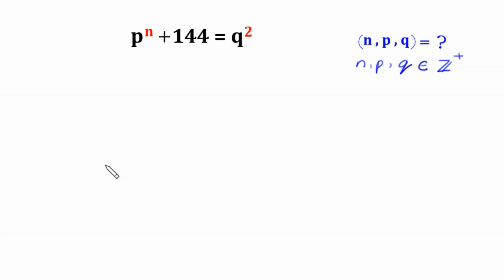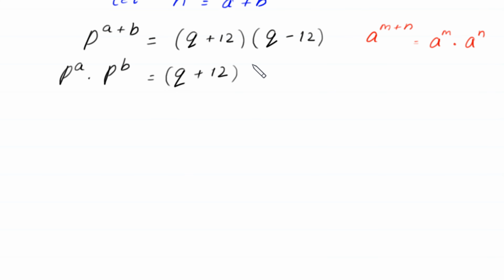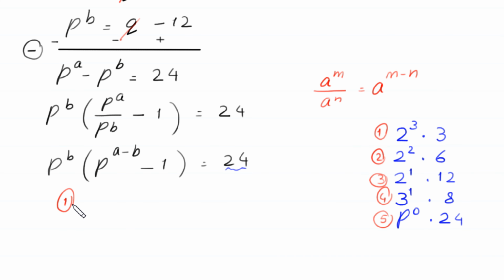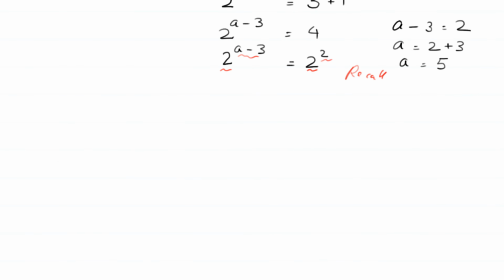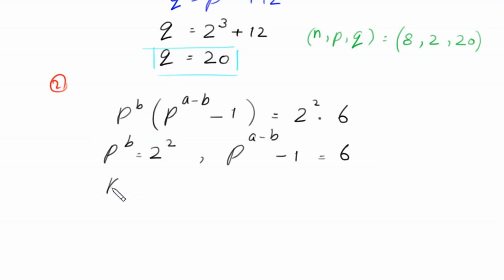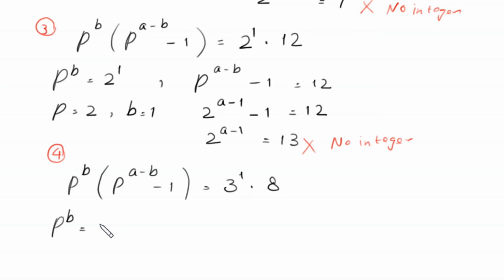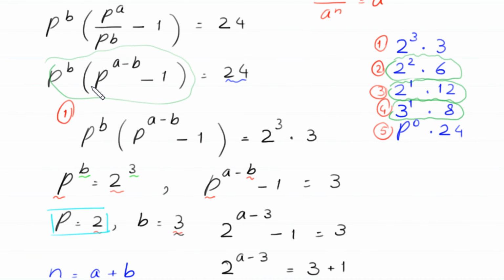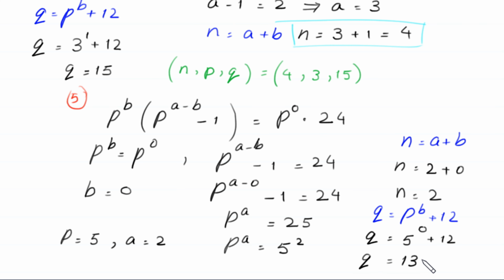A Nice Algebra Problem | Math Olympiad | How to solve for n , p & q?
math olympiad
olympiad math
math
maths
algebra
algebra problem
equation
exponential equation
a nice exponential equation
radical equation
a nice radical equation
math tricks
imo
Find the value of n , p & q?
How to solve p^n + 144 =q²

In this video, we'll show you How to Solve Math Olympiad Question A Nice Algebra Problem p^n + 144 =q² in a clear , fast and easy way. Whether you are a student learning basics or a professtional looking to improve your skills, this video is for you. By the end of this video, you'll have a solid understanding of how to solve math olympiad exponential equations and be able to apply these skills to a variety of problems.